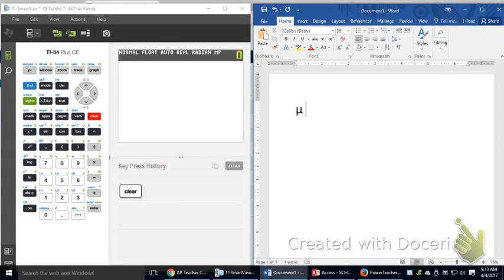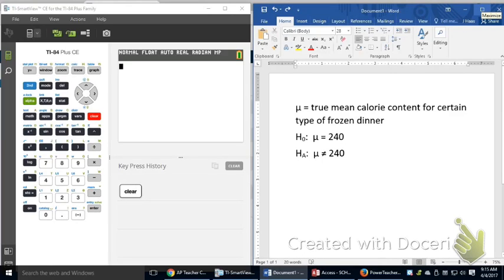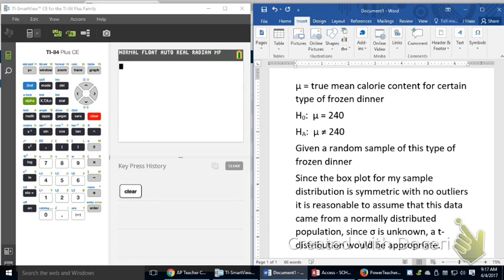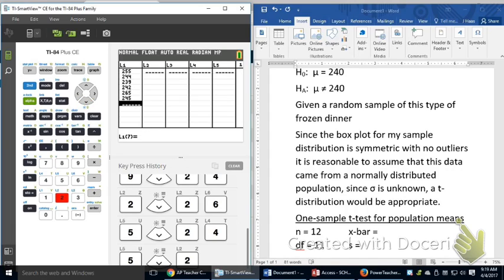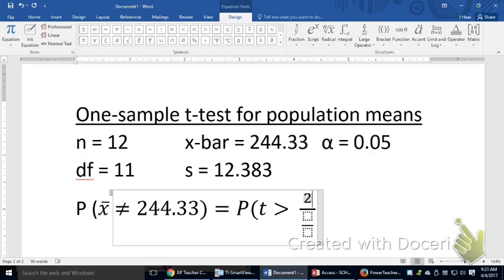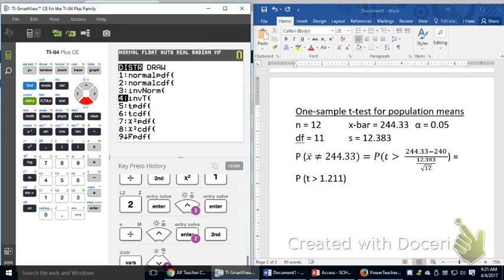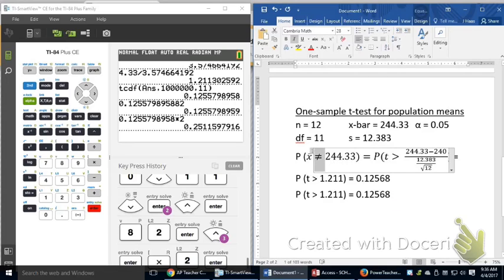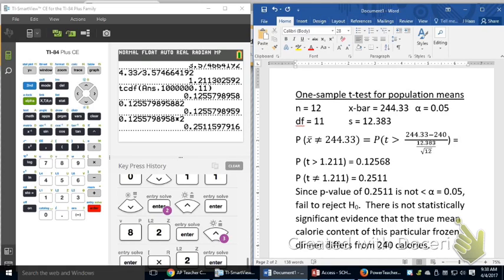1-sample t-test for pop. means ex.10.63 (2-tailed)